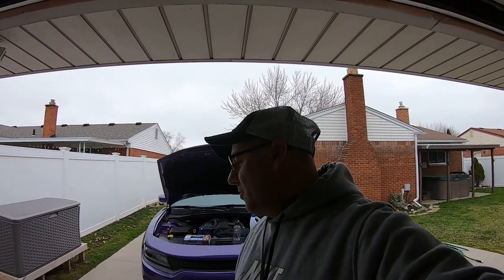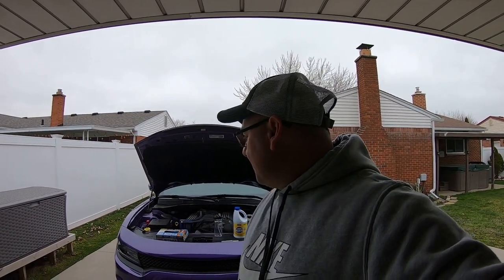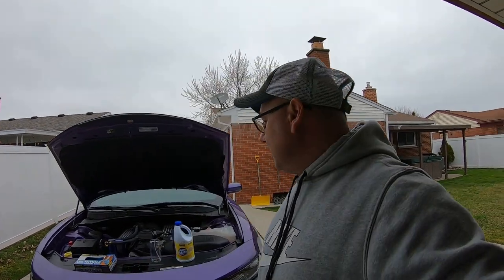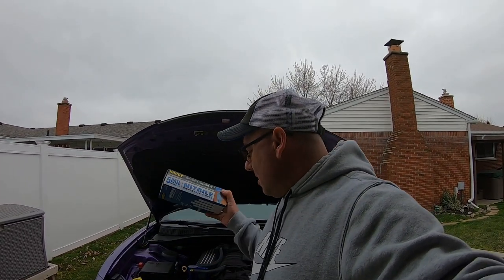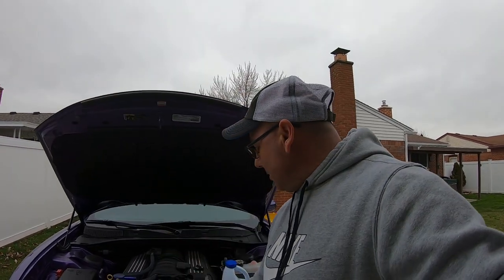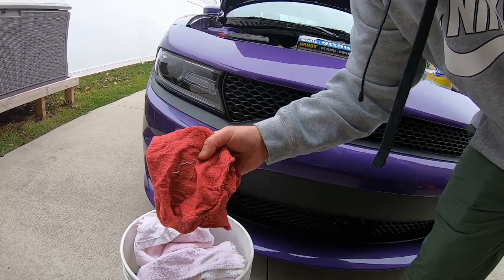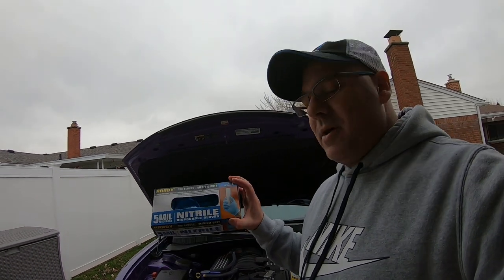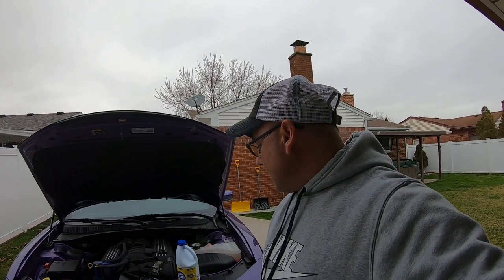What's Are YouTube Friend's Doing During The Stay At Home ? Tips When Pumping Gas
What are you guys doing during the stay at home? You should be watching all of our videos lol. Ouzo gives some tips on keeping hand clean when pumping gas,fuel and how to make a hand sanitizer
Do the five
1 Hands wash them often-
2 cough into elbow
3 Face don't touch only after you wash those hands 20 sec
4 Space keep safe distance
5 Home Stay if you can

Amazon Links products from video
Turtle Wax Hybrid Solutions Ceramic Wash and Wax

Turtle Wax Hybrid Solutions Ceramic Spray Coating
Turtle Wax MAX-Power Car Wash ( Pack of 4)
P&S Bead Maker Paint Protectant Kit